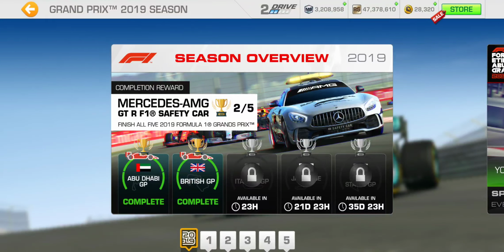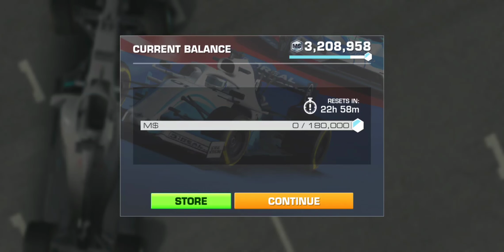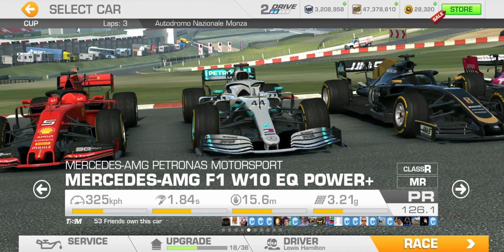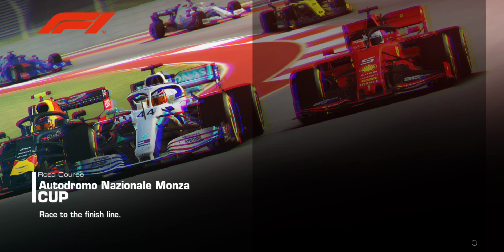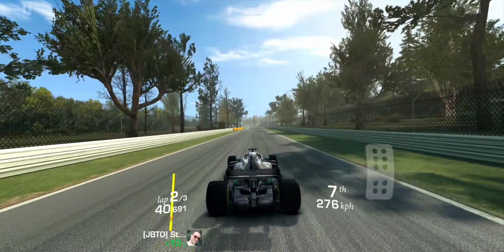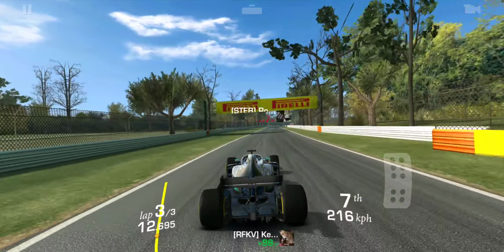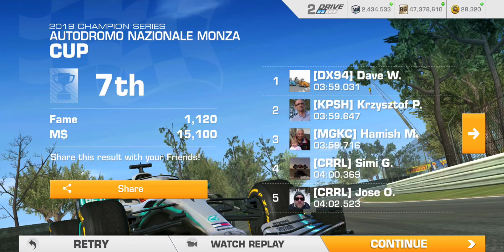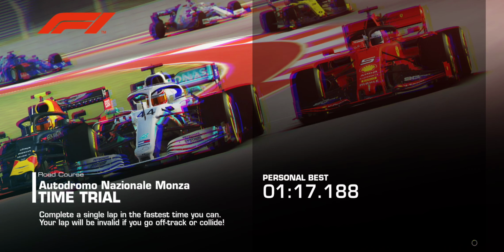Real Racing 3 Formula 1® Gran Premio d'Italia™ (Italian Grand Prix) 2019 Preview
[Event]
Formula 1® Gran Premio d'Italia™ 2019
First chance to start: Saturday, 21 December 2019
Rewards: 2019 Season F1® car of your choice
Maximum Required PR: 126.6

[Upgrades]
Upgrade Scheme (PR 126.6): M$1,814,771 (9h 20m)
Upgrade Scheme (PR 126.1): M$1,673,021
6/8 Engine: M$46,515 (30m) + M$74,756 (50m) + M$99,675 (1h 10m) + M$132,900 (1h 35m) + M$199,350 (2h 20m) + M$249,187 (2h 55m) + M$299,025 (3h 35m)*
4/10 Body: M$41,685 (25m) + M$66,994 (45m) + M$89,325 (1h) + M$119,100 (1h 25m) + M$178,650 (2h 5m)*
5/8 Brakes: M$33,075 (20m) + M$53,156 (35m) + M$70,875 (50m) + M$94,500 (1h 5m) + M$141,750 (1h 40m)
4/10 Tires & Wheels: M$39,690 (25m) + M$63,788 (45m) + M$85,050 (1h) + M$113,400 (1h 20m) + M$170,100 (2h)*